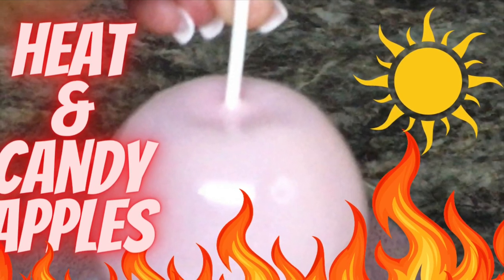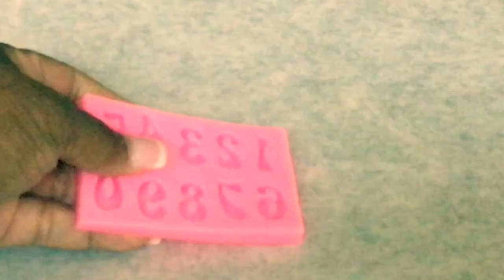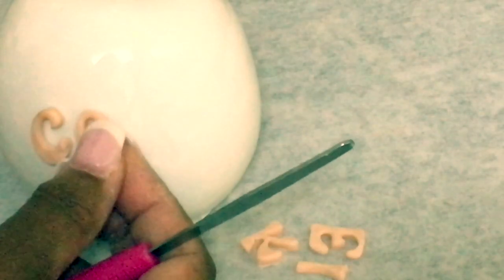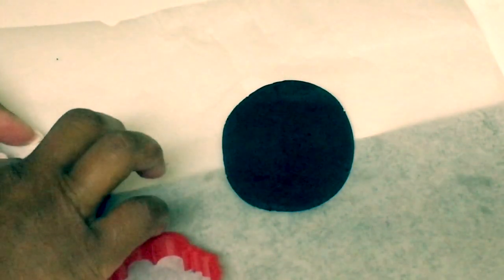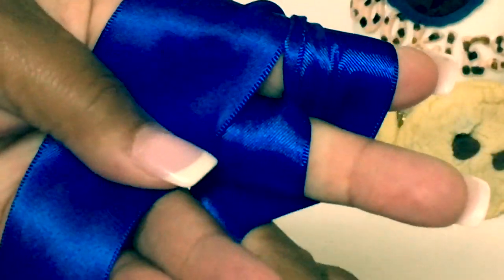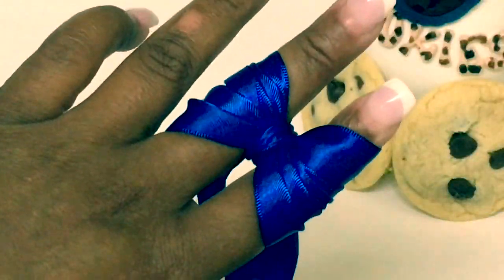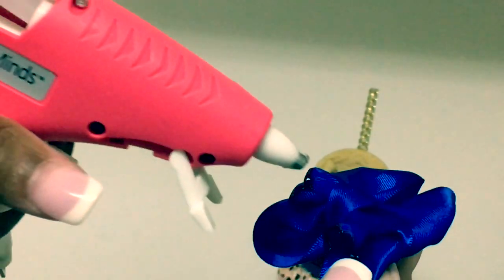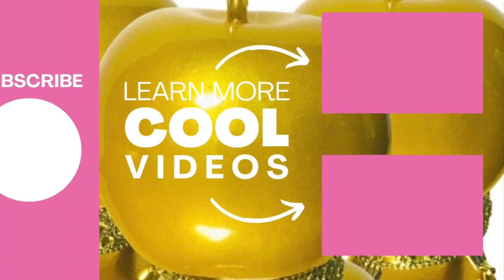Candy Apple TV: Cookie Monster Candy Apples (inspired)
Candy Apple TV:  Cookie Monster Candy Apples and how to make blue candy apple bows will be shown in this candy apple tutorial, here on Candy Apple TV with Diy Queen Diva.  A subscriber asked me 2 week ago if I could make Cookie Monster candy apples because she had a party coming up.  I told my subscriber yes, because I had to do some Cookie Monster candy apples and chocolate chip cookies for a party as well with the Cookie Monster and Cookie Monster Cookie jar.  I promised and I delivered.

What's your favorite candy apple recipe?  I will use the perfect candy apple recipe.  With these amazing HOMEMADE chocolate chip cookies, I wanted to share this with my true fans!  This is why this is an exclusive video for my channel members only.  If you are already a member, there is nothing you must do but click the video when you are ready to watch how to make these awesome chocolate chip cookies.  You must be a member by clicking the join button in order to get this amazing chocolate chip cookie recipe.

I used 6-4-1 Candy Apple recipe.  This is the BEST candy apple recipe out there, especially for big events and beginners.  It's a smooth candy apple recipe that will cover up to 24 candy apples.  As long as you keep your candy cool, you shouldn't have sticky candy apples.

With the blue candy apple bows, treat bow, dessert bow, or whatever you choose to call it- I will show you how to make my cute trending candy apple bows.

Diy Queen Diva is a participant in the Amazon Services LLC Associates Program, in which I'll earn a small commission if you make a purchase at no additional cost to you.

🍏SMALL BATCHES:  Candy Apple Recipe 3-2-1 for up to 5 apples.
🍏MEDIUM BATCHES: Candy Apple Recipe 4-3-1 for up to 6-8 apples.
🍏LARGE BATCHES:  Candy Apple Recipe 6-4-1 for up to 8- 24 small apples.

0:00 Cookie Monster Candy Apples
3:30 How to make Cookie Monster Candy Apples
4:00 How to make blue candy apple bows for candy apples
4:21 How to make Cookie Monster Candy Apples for parties
6:13 How to make Cookie Monster Candy Apples for pop-up events